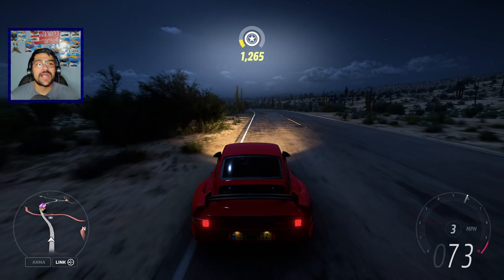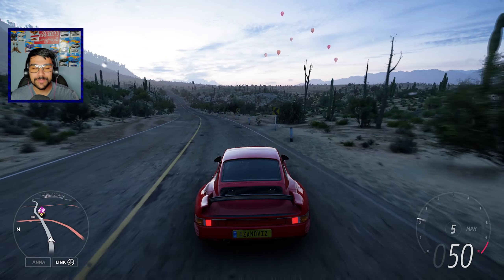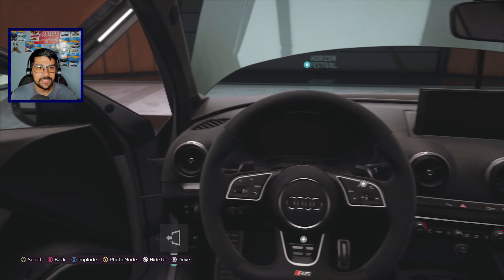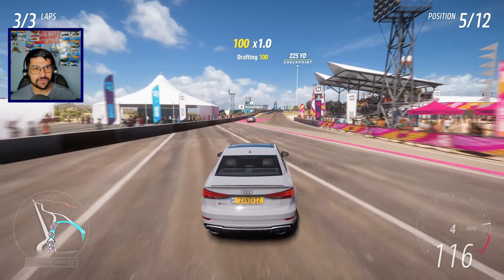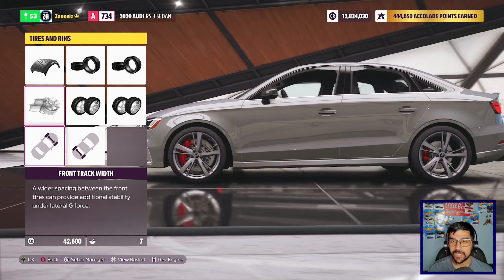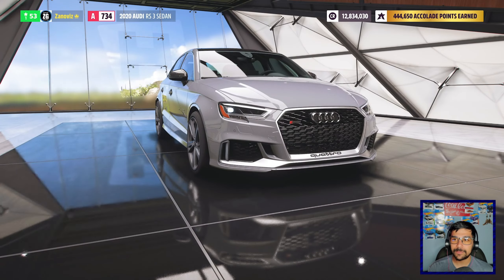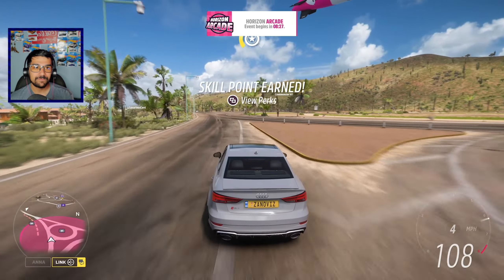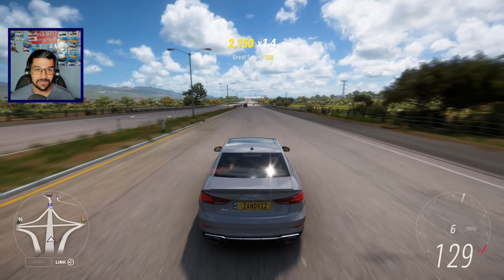Forza Horizon 5 : I Drive The New Audi RS3 WITH 1000HP | Insanely Quick Audi RS3 FH5 Car Pass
Today we are checking out the new Audi RS3 as part of the German Automotive Excellence event happening in FH5, this car is part of car pass and therefore car pass is needed to obtain this car.

Time Chapters
0:00 Intro
0:50 Shoutouts
3:05 Forzavista
5:43 1st Race Stock Form
8:15 Upgrading The RS3
10:17 2nd Race Upgraded Form
12:17 Top Speed Run
15:00 Outro